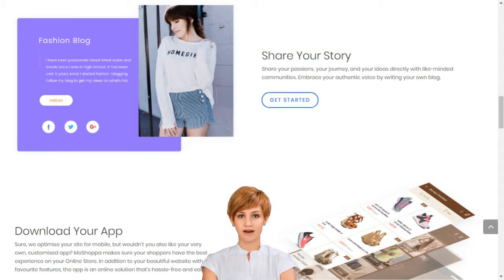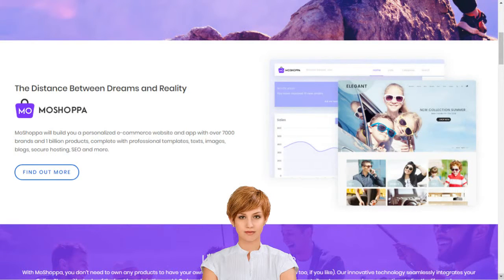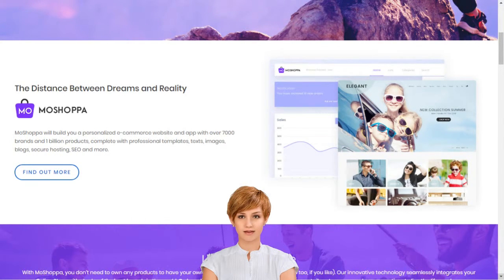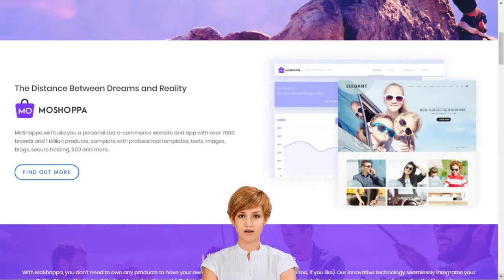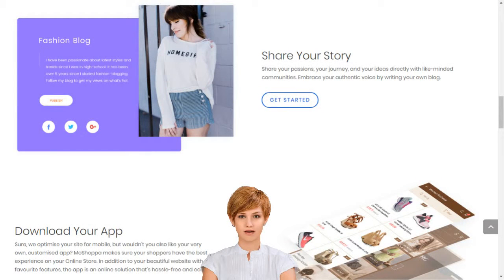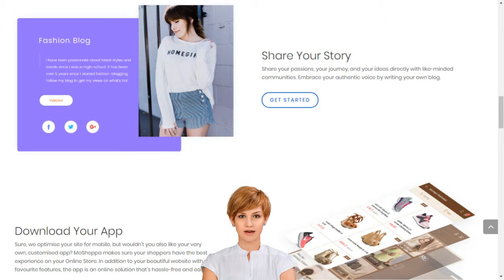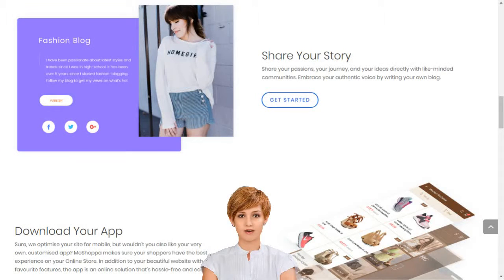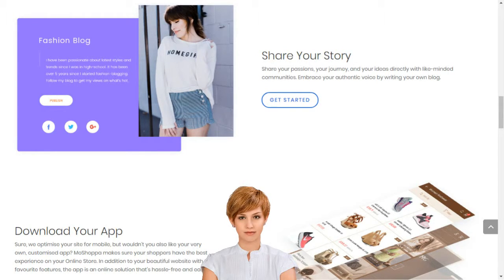Michael English Clonmel delivers Local and Online Retail Marketing Solutions in India